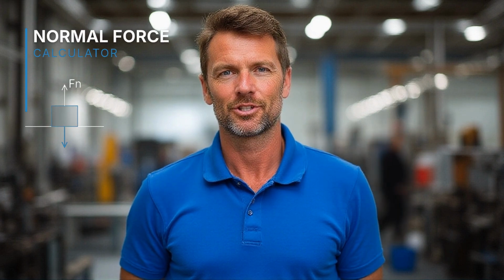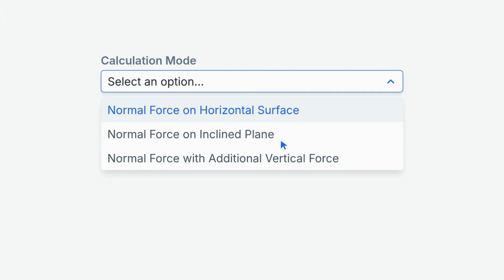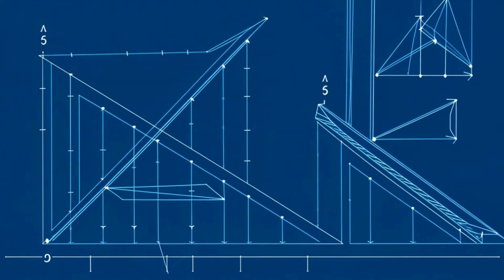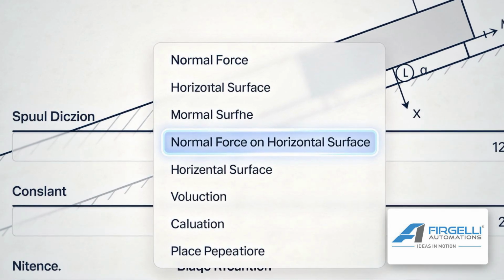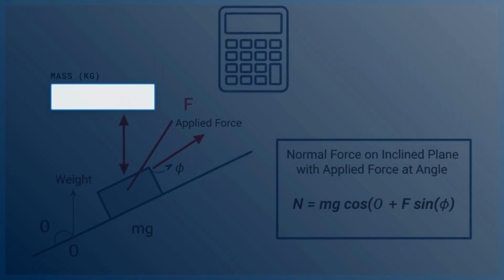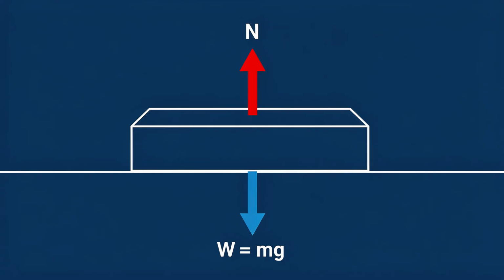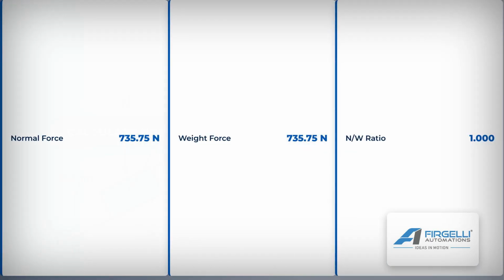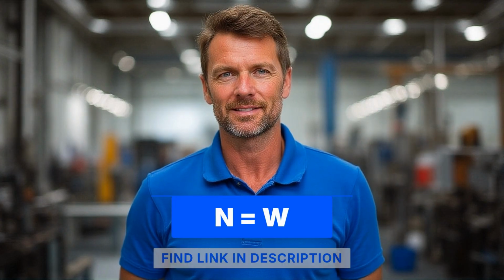Normal Force Calculator — How to Use It | Engineering Tool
How to use the Normal Force Interactive Calculator — an interactive engineering tool for engineering calculators problems.

The Normal Force Interactive Calculator helps engineers determine normal forces in various mechanical configurations.

First, select your calculation mode from the dropdown menu. Options include Normal Force on Horizontal Surface, Normal Force on Inclined Plane, Normal Force with...